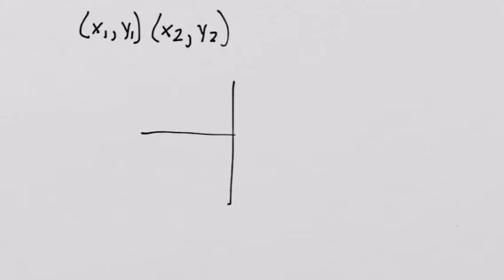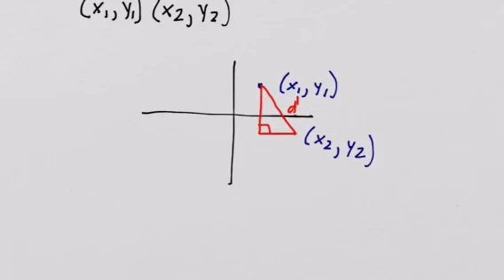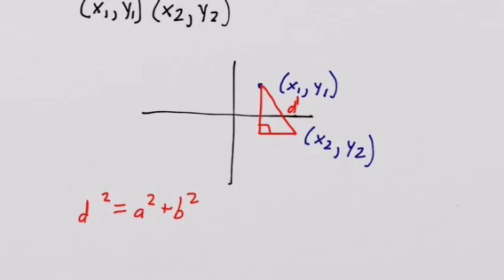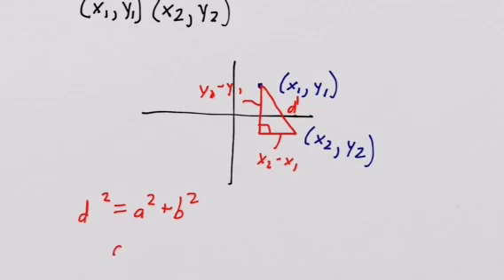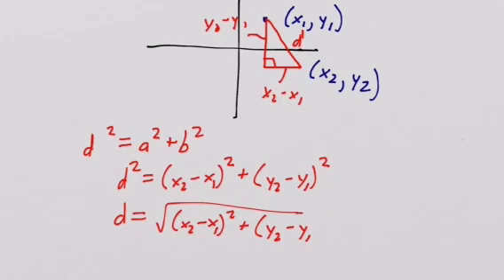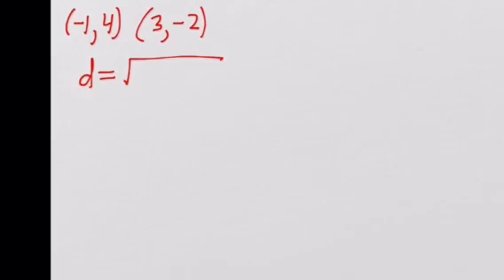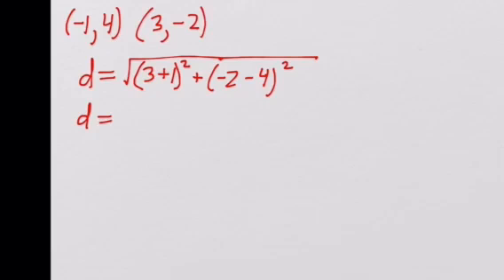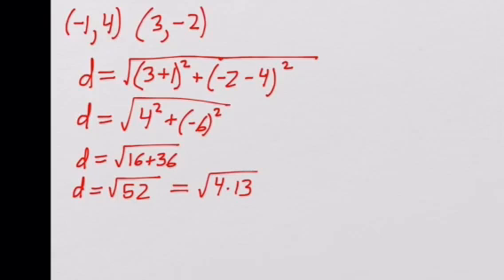Lecture 4A: Distance between points